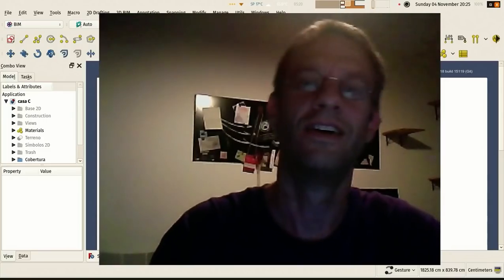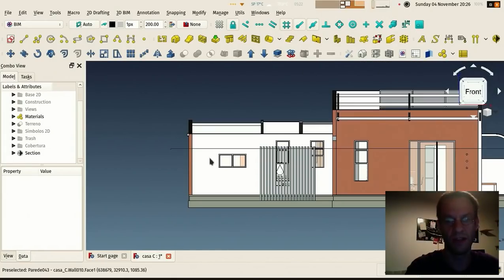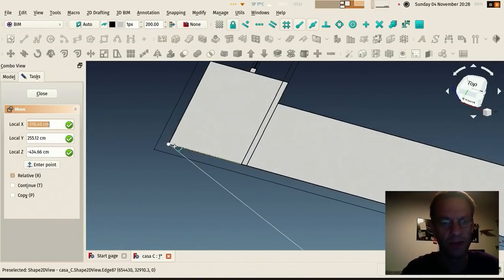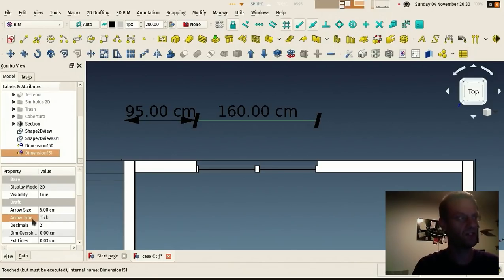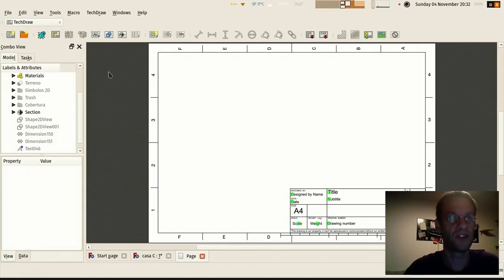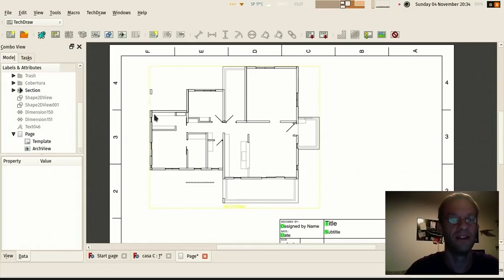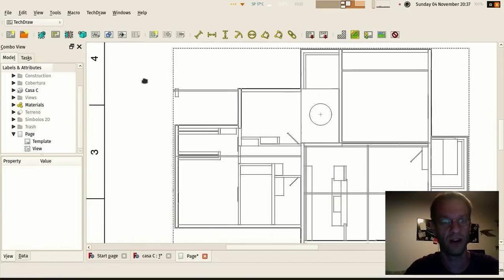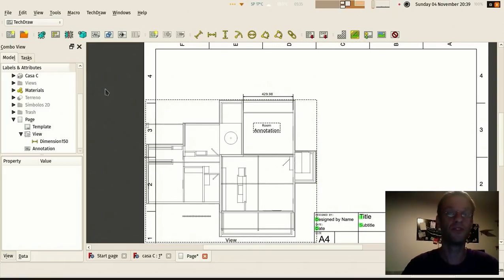BIM with FreeCAD - Creating 2D drawings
This video explains how to create 2D drawings (plans, sections, elevations, perspective views,...) from a BIM model (or any other kind of model) in FreeCAD.